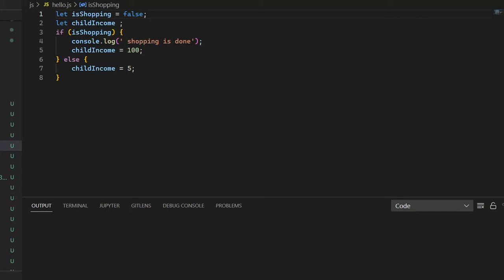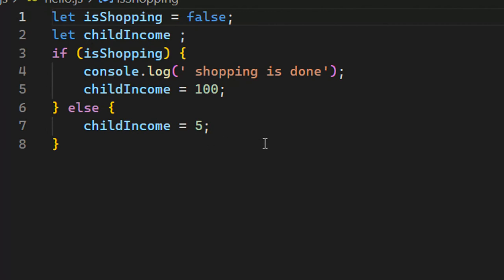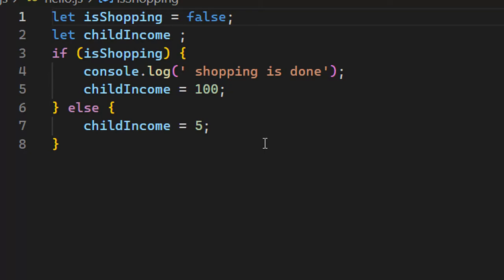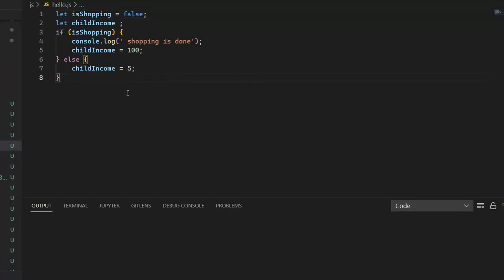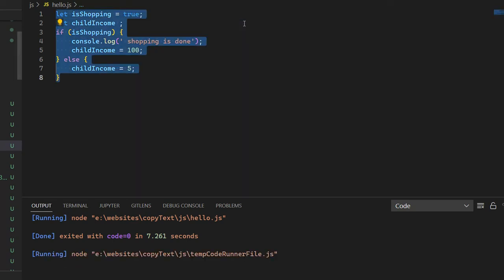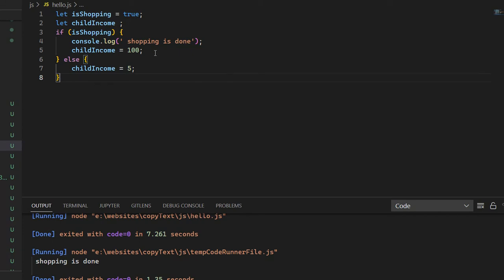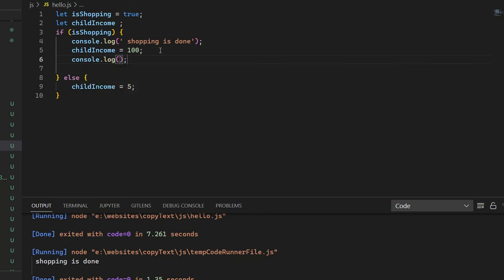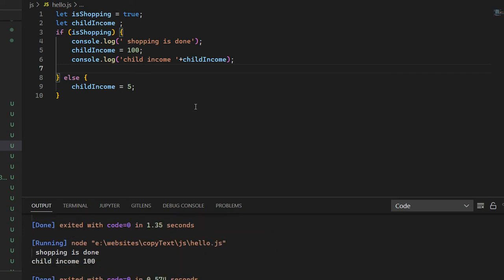how to use statement in real world scenario. if statement kaha use hogi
decision making scenario if statement